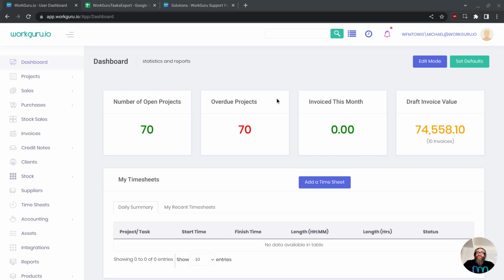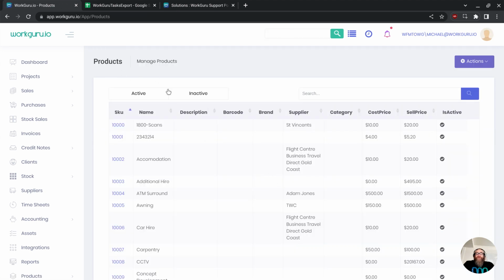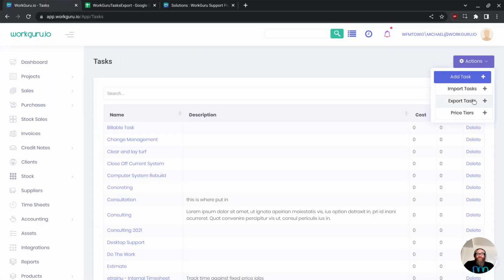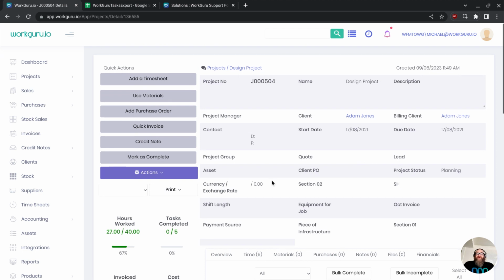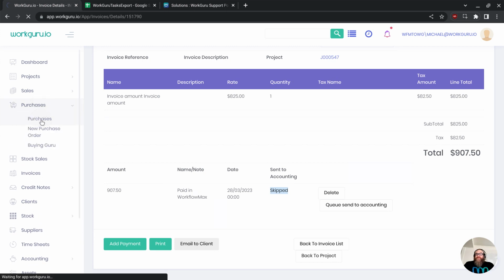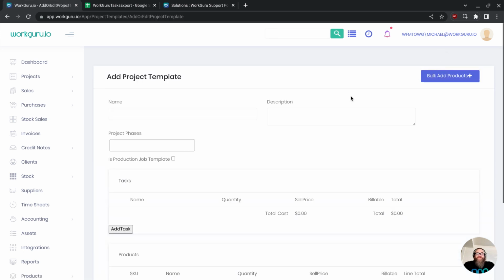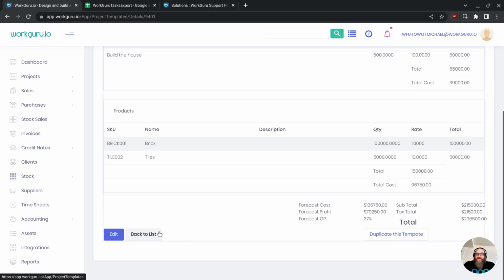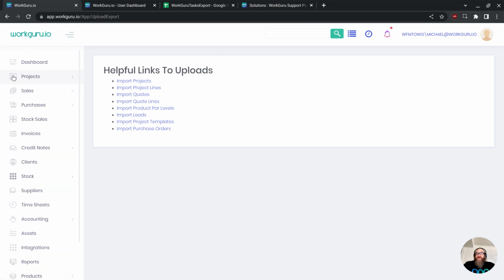WFM to WorkGuru Series Session 2 Data Confirmation and Updates